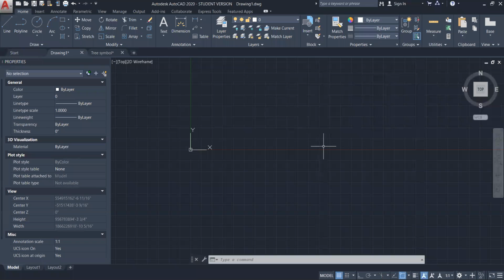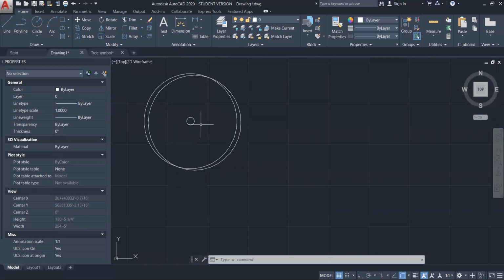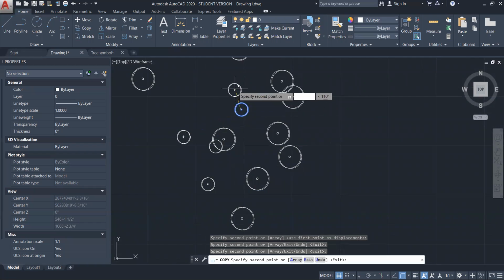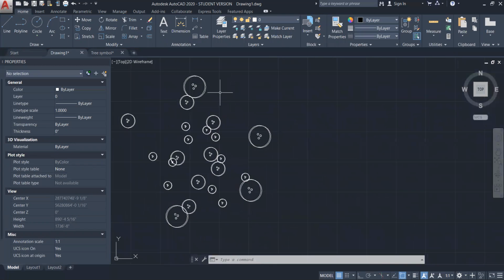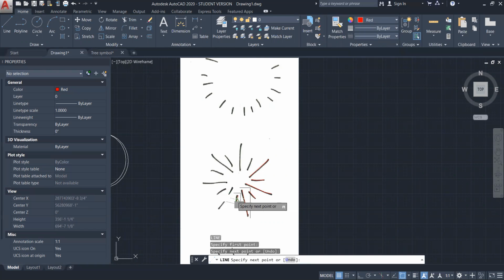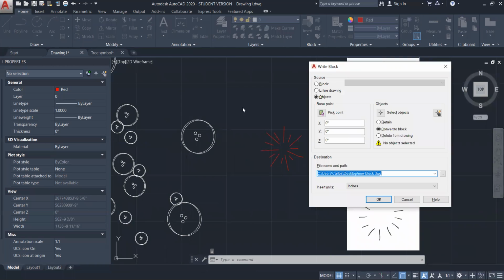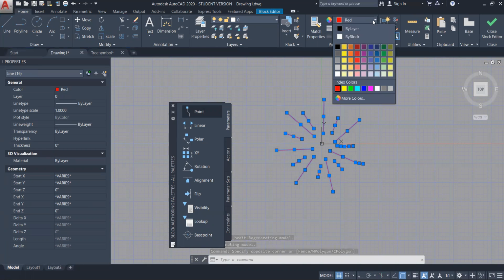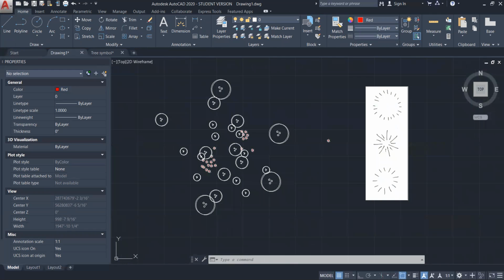Autocad: Blocks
How to create and edit blocks in Autocad.